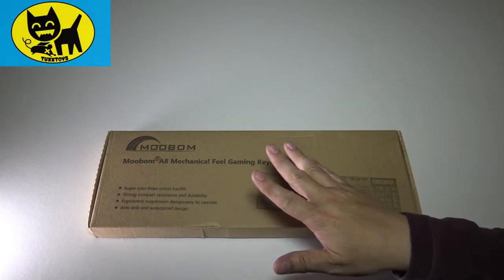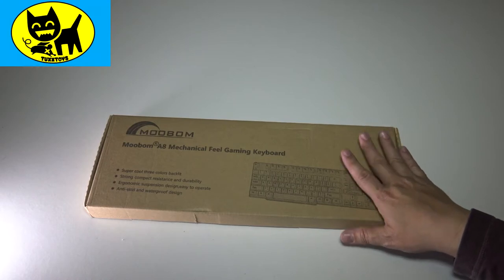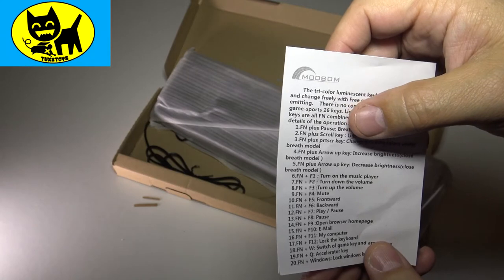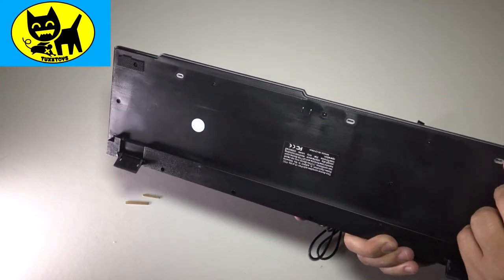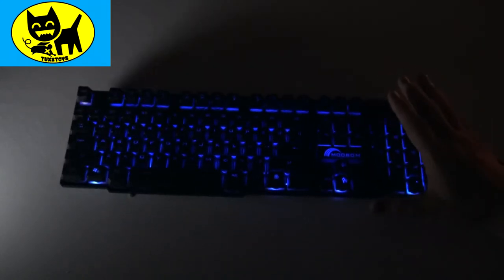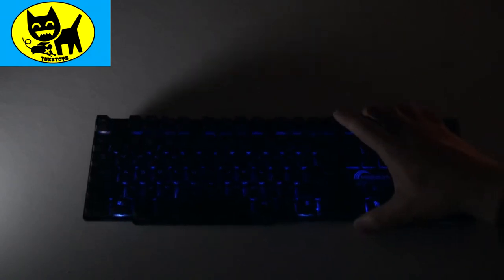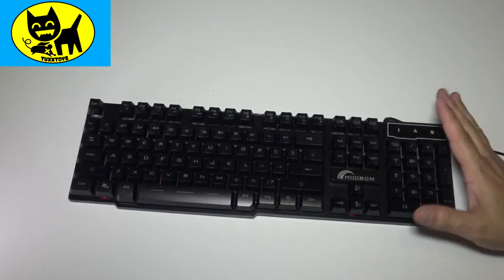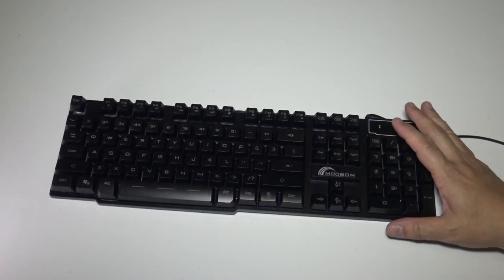Moobom DB-A8 Mechanical Feel Gaming Keyboard - Could this be the best budget gaming keyboard?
By Request: Moobom DB-A8 unboxing and review